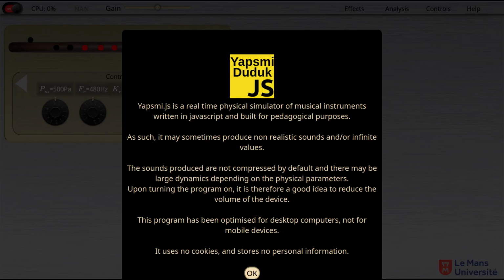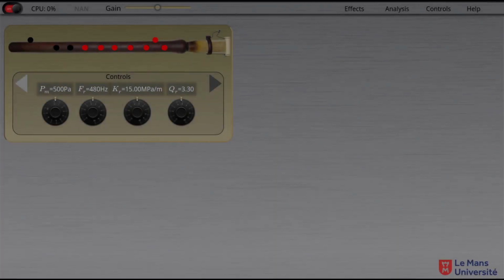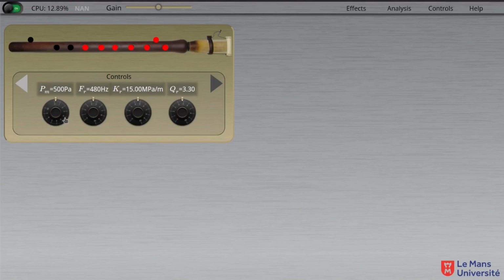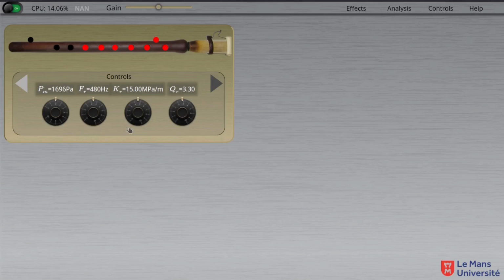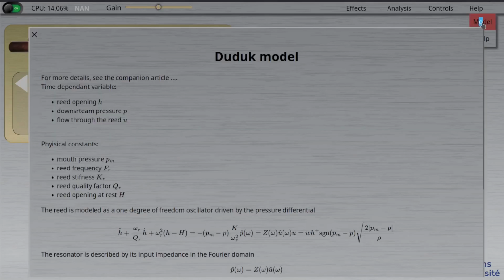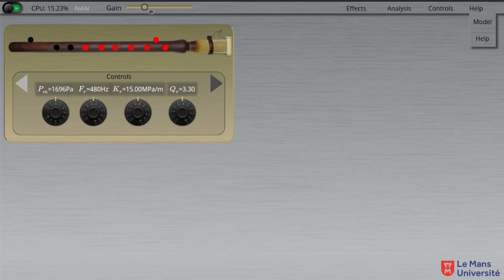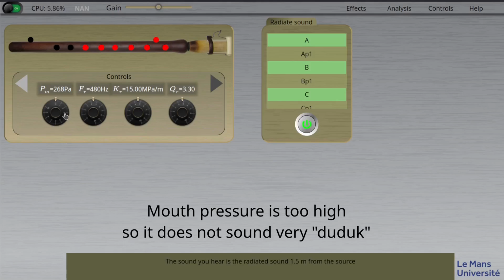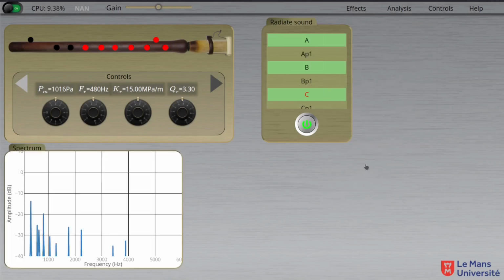Introduction to Yapsmi and the duduk module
The goal is to introduce the yapsmi module developped at Le Mans University (France) in the acoustic lab.

The Yapsmi project has been largely influenced by the article
"How to build a MATLAB demonstrator solving dynamical systems in real-time, with audio output and MIDI control" by Tom Colinot and Christophe Vergez. It can be found at